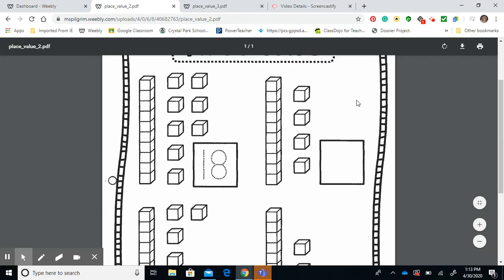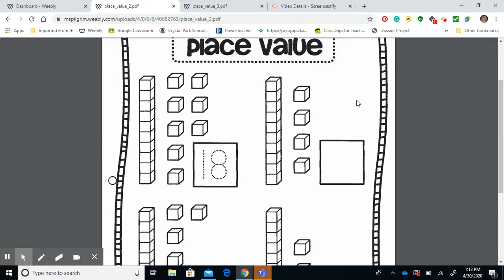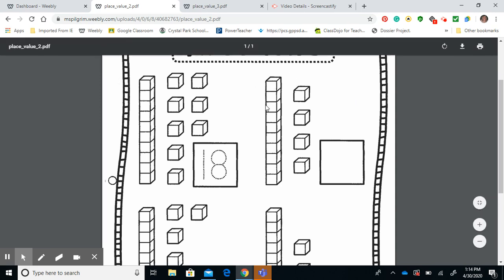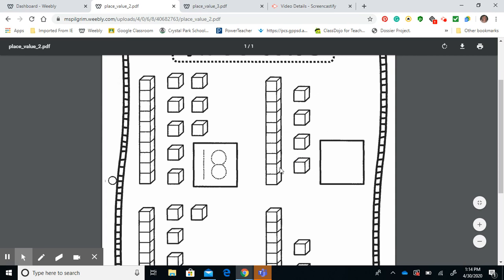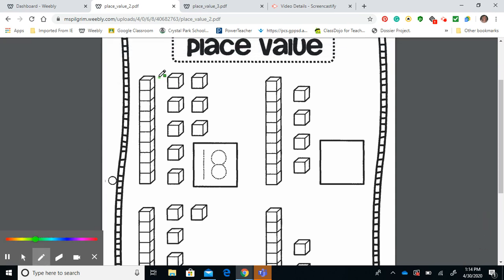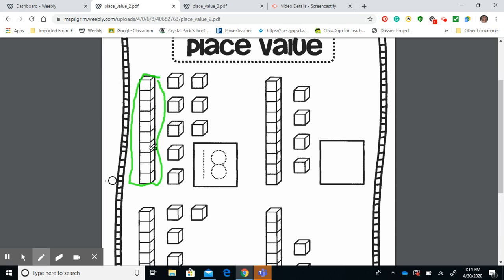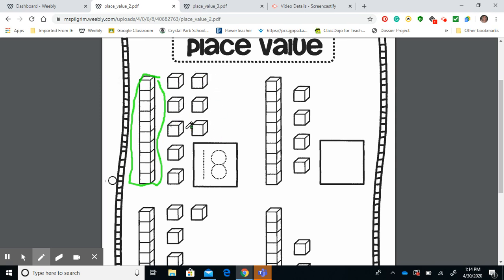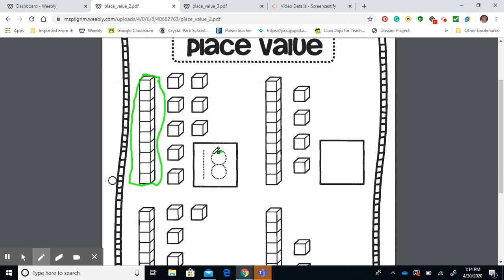Untitled: Apr 30, 2020 1:15 PM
Place value worksheet#2